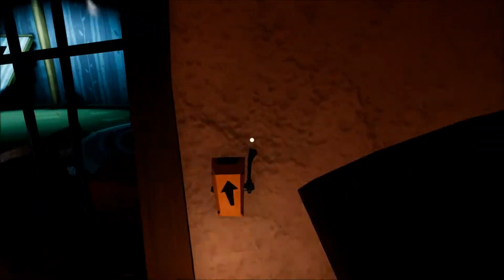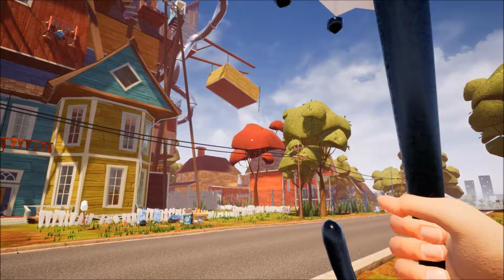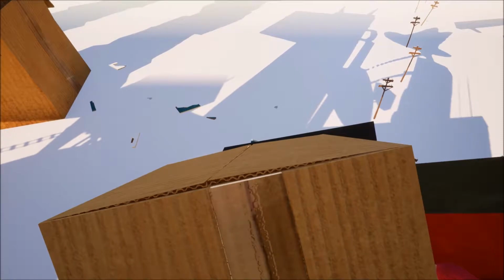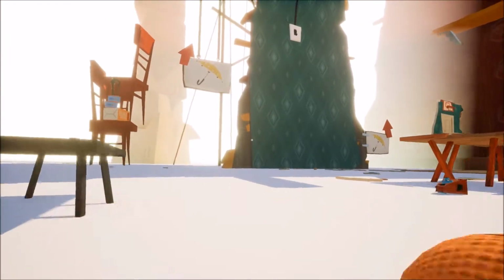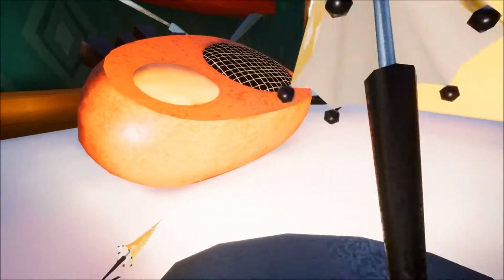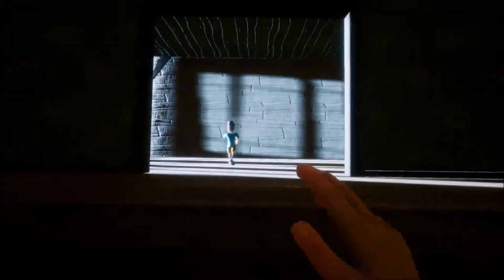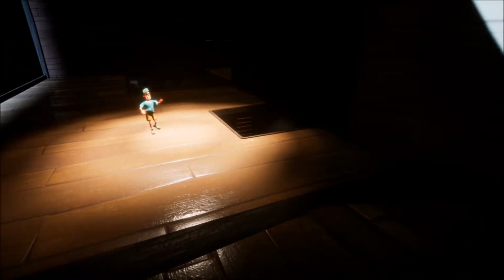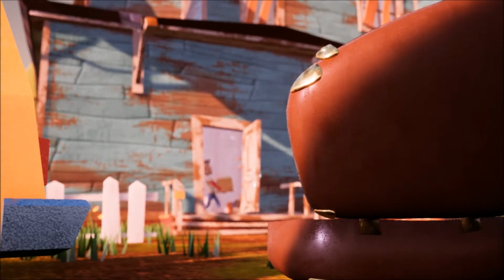Hello Neighbor::Episode 18::Inner Demons *FINALE*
Today we travel through the basement, and learn more about our Neighbor than ever before...